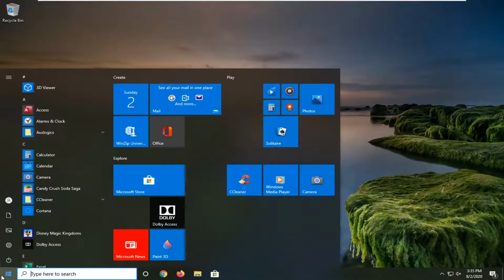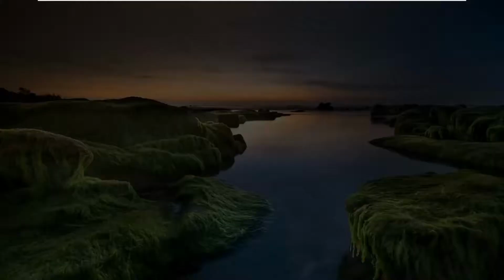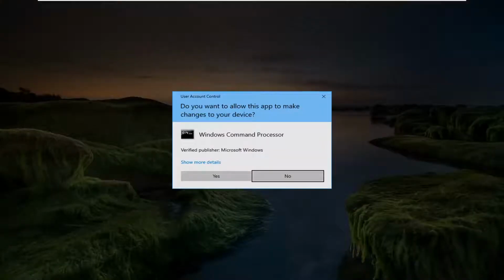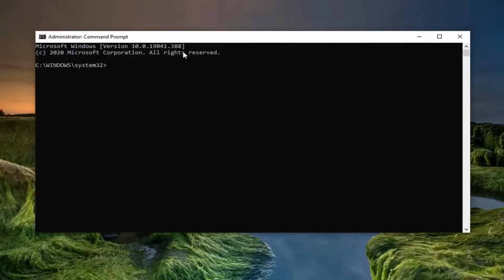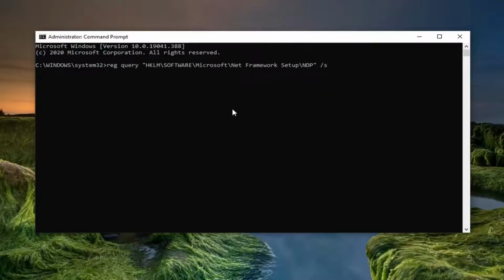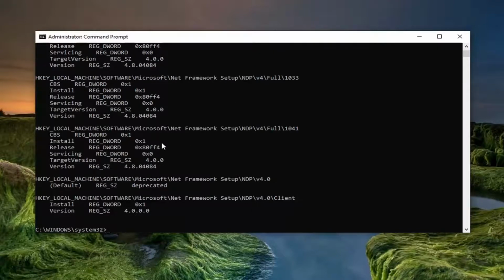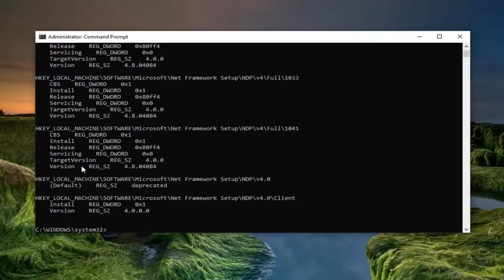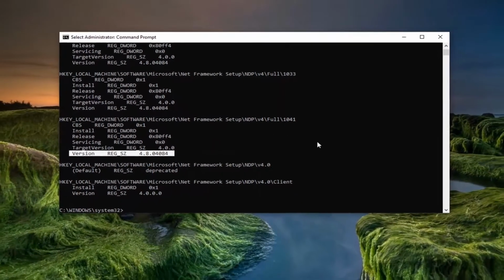How to Check .Net Version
Command Used:
reg query "HKLM\SOFTWARE\Microsoft\Net Framework Setup\NDP" /s

On Windows 10. .NET Framework ("dot net") is a development platform made up of programming languages, libraries, and tools that allow developers to build different types of applications for desktop, laptops, and tablets as well as web apps, games, and much more.

The .NET platform is also open-source and cross-platform, which means it's supported on Windows, Linux, and macOS.

Although, for the most part, you don't need to worry about the version of .NET installed on Windows 10, some applications require a specific release to run. Programmers usually need to run multiple versions of the platform to develop and deploy apps, and this is when understanding the versions of .NET available on your device can come in handy.

Issues addressed in this tutorial:
.net versions
.net version how to check
.net version not installed
.net version installed
net version
.net core latest version
.net framework version check
.net framework version

Whatever the reason it might be, you can use at least three ways to determine the .NET Framework version using Command Prompt, PowerShell, and Registry.

Users can install and run multiple versions of the .NET Framework on their computers. When you develop or deploy your app, you might need to know which .NET Framework versions are installed on the user’s computer. The registry contains a list of the .NET Framework versions installed on a computer.